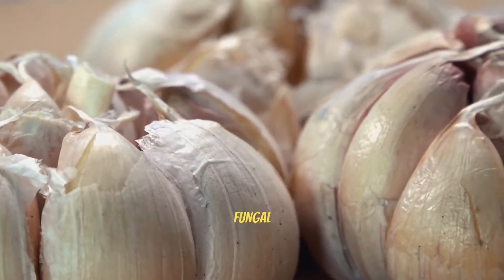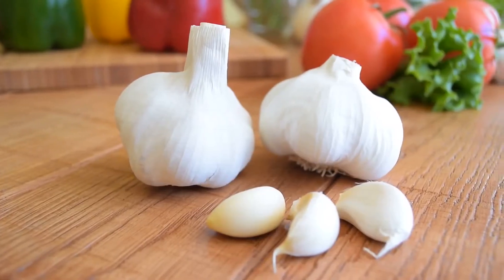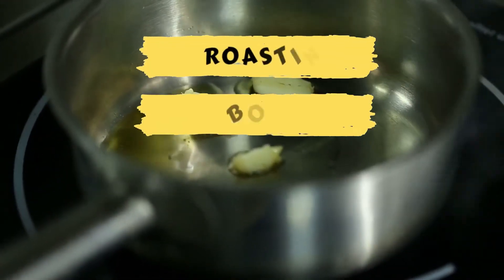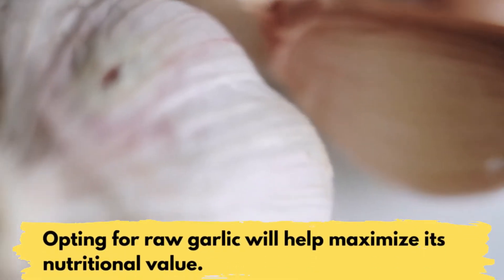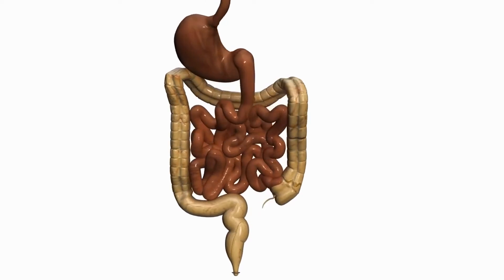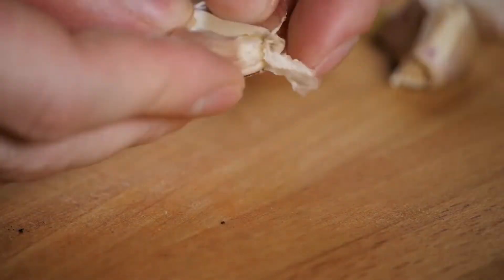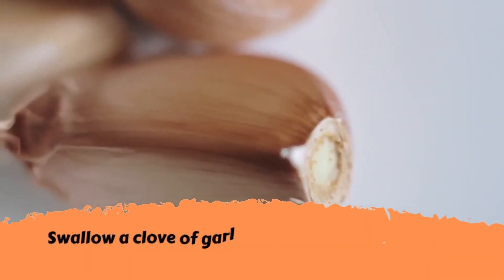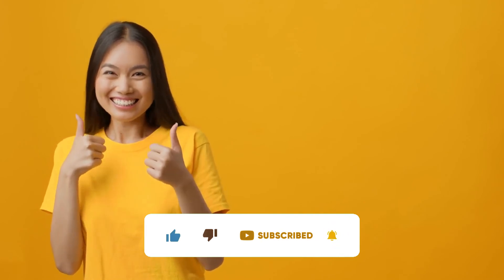Are You Eating Garlic The Right Way? Let's Find Out!!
How to eat garlic the right way? Raw garlic? Pickled garlic? Eating garlic in the correct way will help you get the maximum benefits out of it. We will also discuss best ways of eating raw garlic. So, how do you consume garlic everyday?

Photo and Video Credits: Pexels.com, Pixabay.com, Unsplash.com, Vecteezy.com, Storyblocks.com, Videezy.com, istockphoto.com, Videvo.com, Mixkit.co, Shutterstock.com